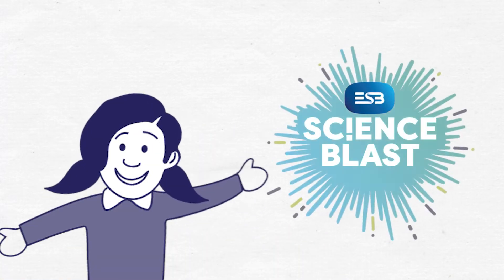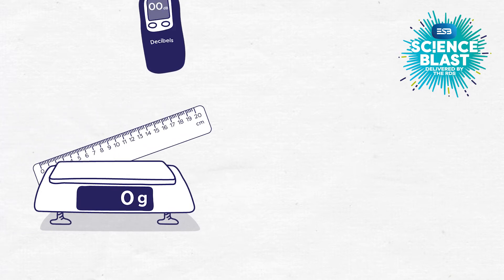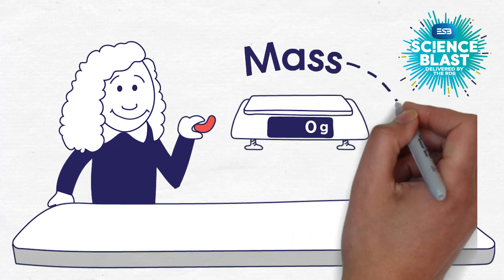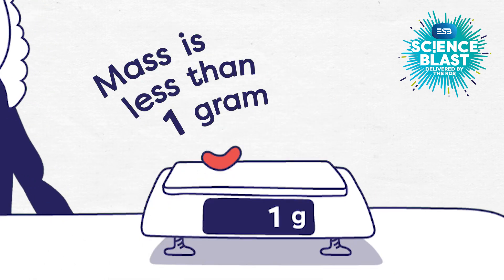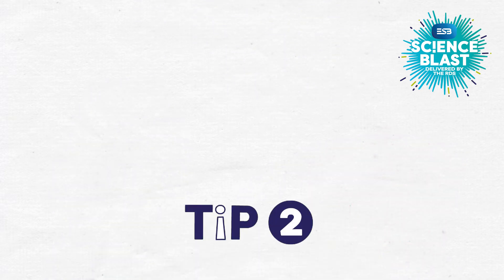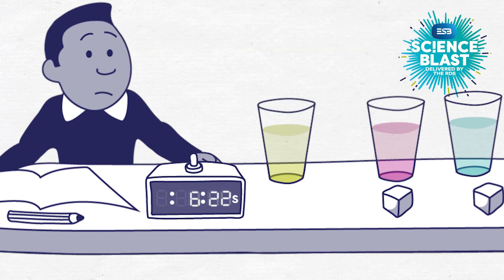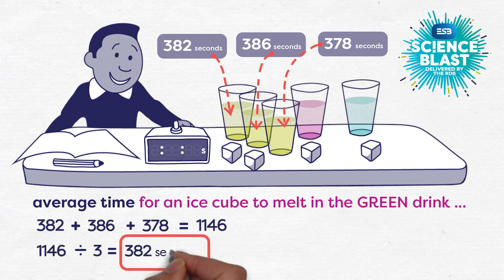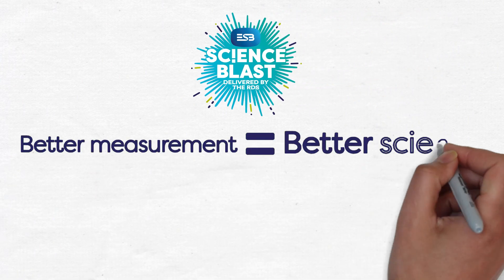Better Measurement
“Better Measurements” is one of four interactive resources designed to explain some of the simple strategies employed by real scientists whilst investigating. They represent good scientific habits which primary school children are able to learn. Exploring these will enhance critical thinking skills and give a major boost to your ESB Science Blast Investigations. Each resource can be used independently of each other. It’s important to select the ones that are likely to be relevant to an investigation that you have in
mind, and ideally they would be introduced to your class as an early part of the planning process.